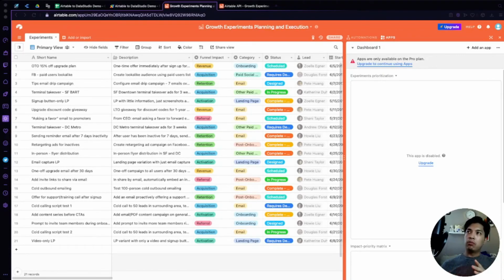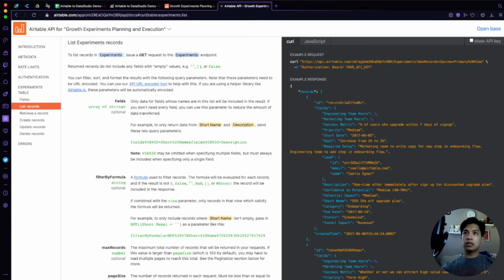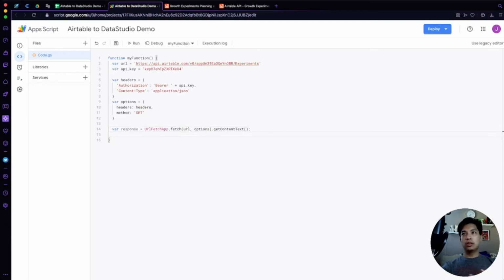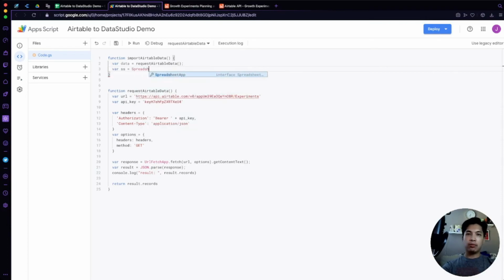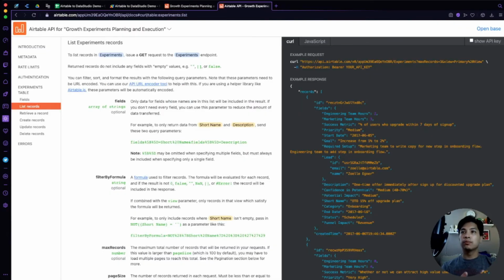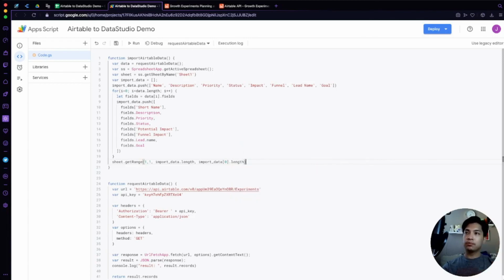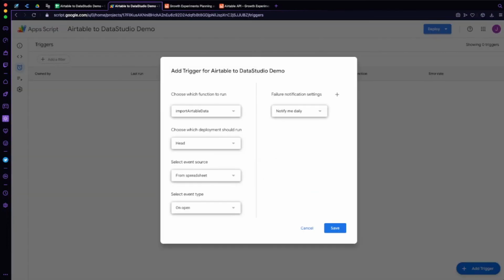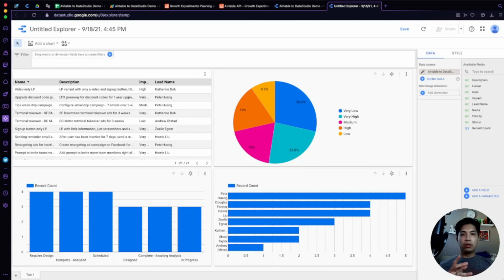Get Your Airtable into a Google Data Studio Report in under 30 minutes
Airtable is a supercharged online spreadsheet editor that makes your spreadsheet infinitely more beautiful and usable. The only downfall is that you might not be able to afford the paid plans in order to leverage some of their more powerful features. Not to worry though, Airtable has an API that we can connect with to pull your data out and create custom automation for. By using Goolge Apps Script and Google Sheets, we'll leverage Airtable's API to help you automate your workflows without adding another monthly expense to your budget.

In this video, we'll connect with the Airtable API to pull your data out of it and put it into a Google Sheet so that you can connect it to Google Data Studio. After you've learned how to do this, you'll be able to create Data Studio reports using your Airtable data - allowing you to blend your Airtable data with other data sets such as Google Analytics, Google Search Console, Google Ads, and much more.

0:00 - Intro
0:51 - Topic
1:40 - Intro'ing our sample data set
3:35 - Looking at the Airtable API Docs
5:05 - Setting up our API request
8:02 - Making our API GET request
9:37 - Setting up our data import function
16:46 - Running our data import function
17:32 - Using clearContent()
18:42 - Automating the data refreshes using Triggers
19:37 - Connecting your Airtable data to Data Studio
20:06 - Using the Explorer to build a report for your Airtable Data
21:54 - Why you'll want to do this even if you have an Airtable Pro Plan
22:45 - Wrap up